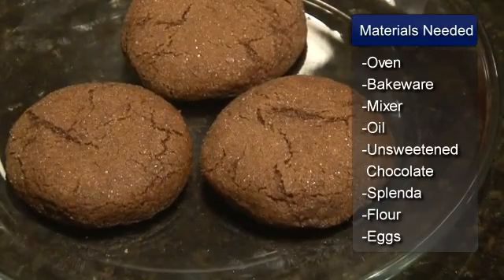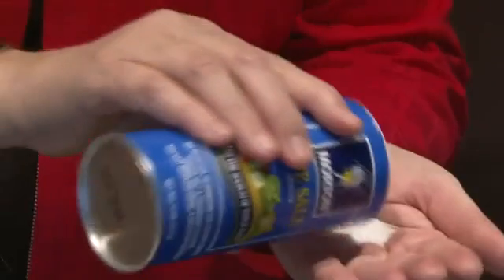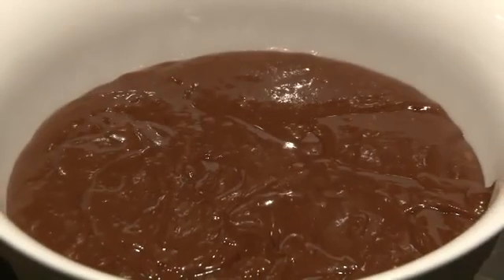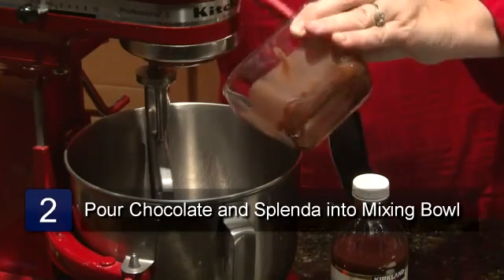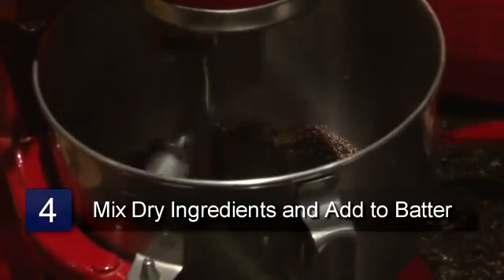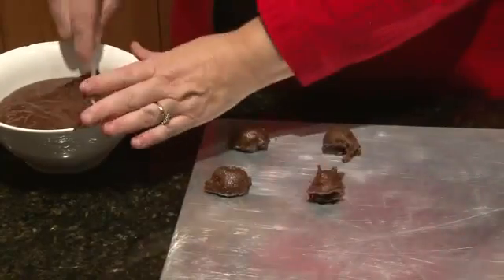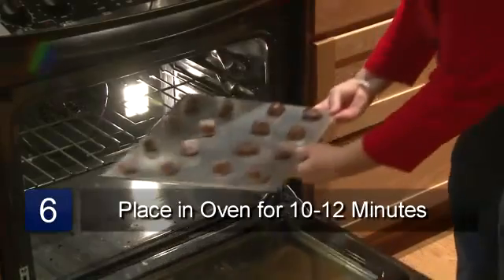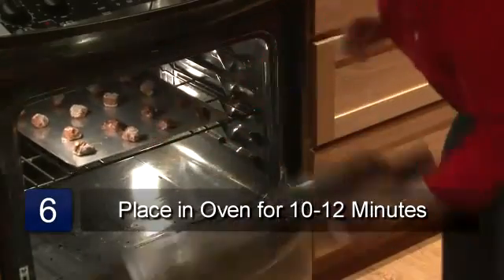Sugar-Free Chocolate Cookie Recipe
Sugar-Free Chocolate Cookie Recipe. Part of the series: Cookie Recipes. Sugar-free chocolate cookies are a great treat for diabetics. Make these cookies with recipe advice from a pastry chef in this free video on making cookies.